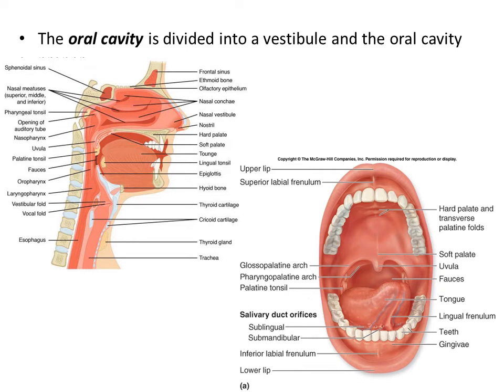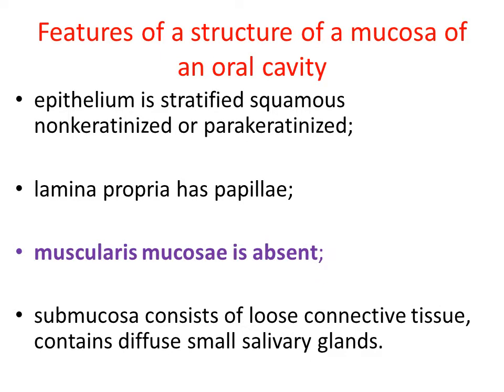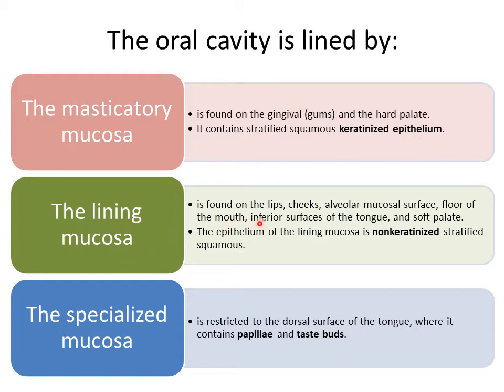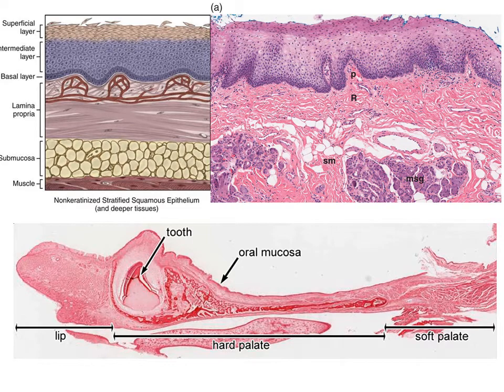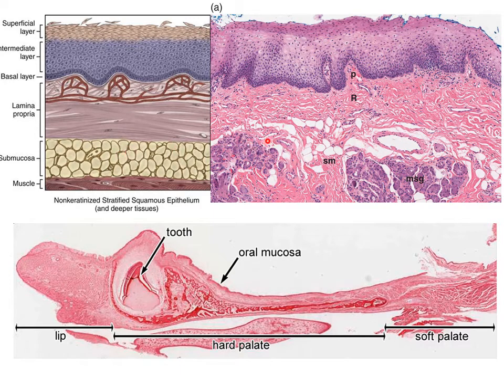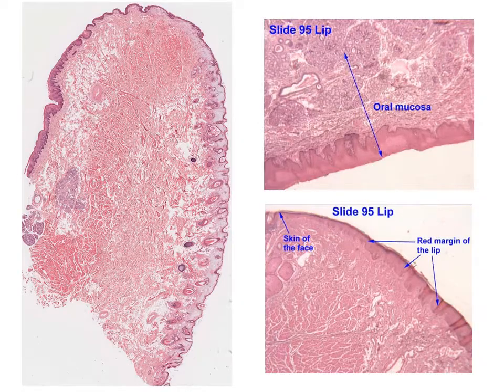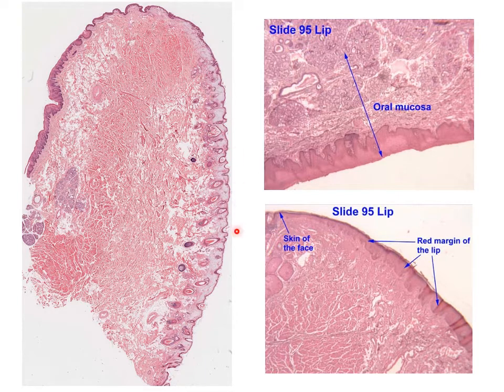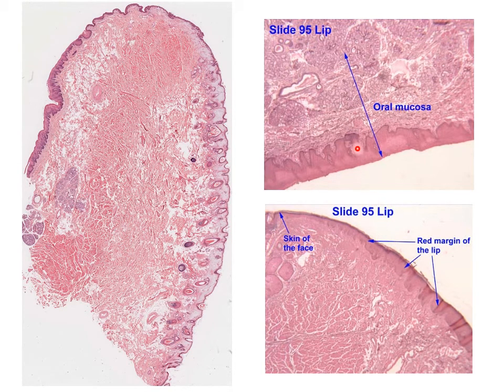2 Oral cavity